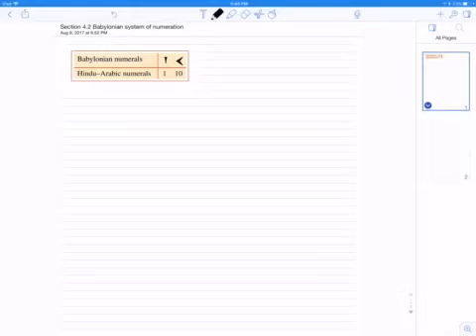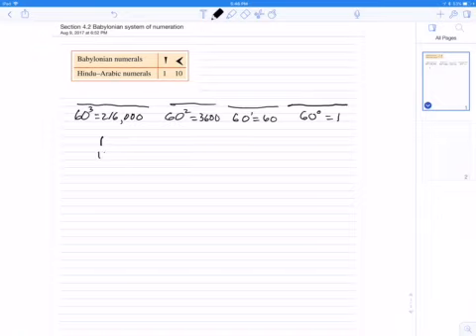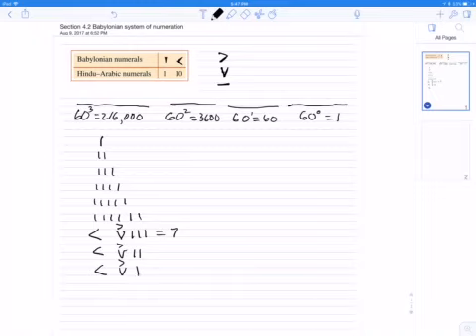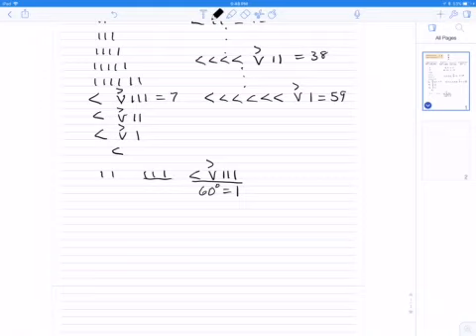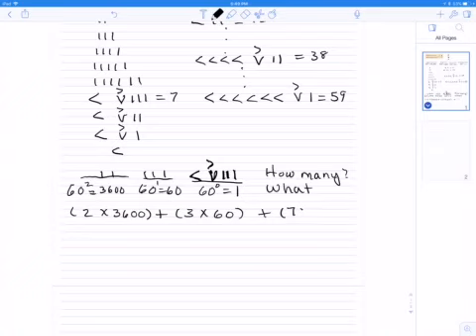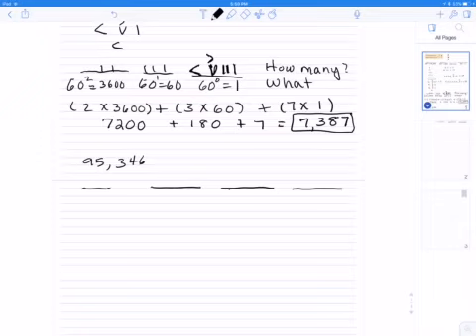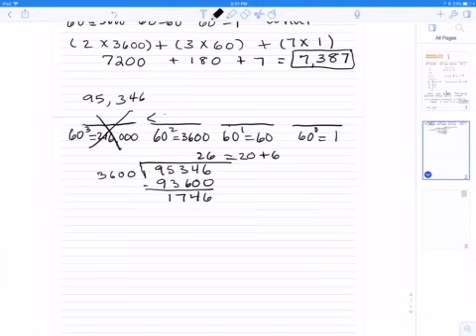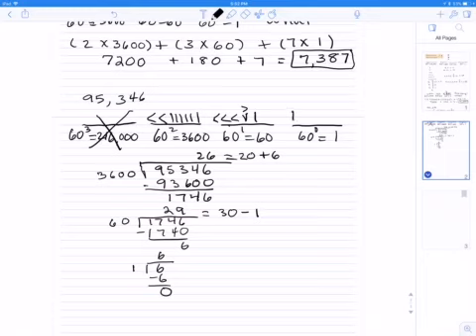Babylonian system of numeration